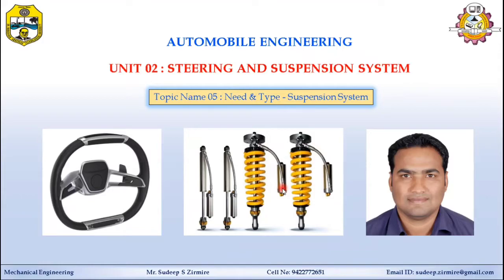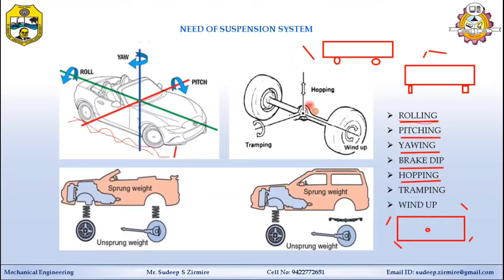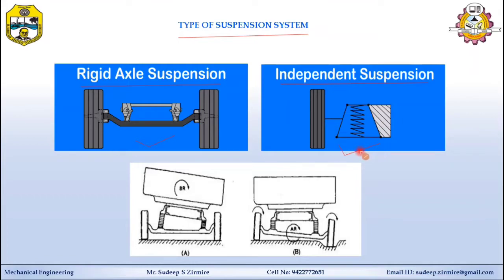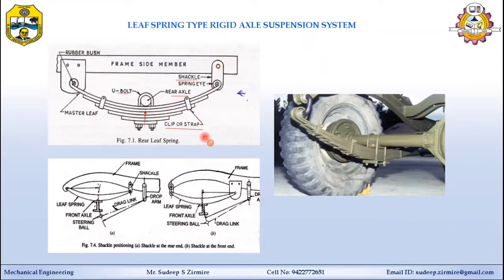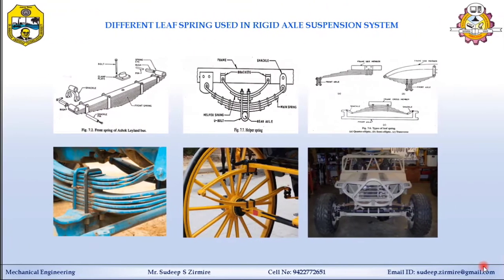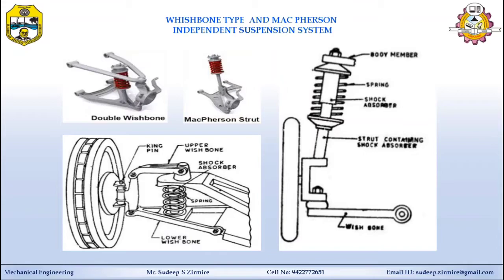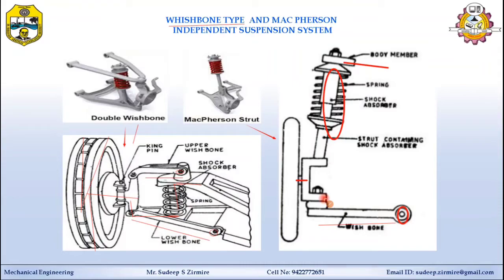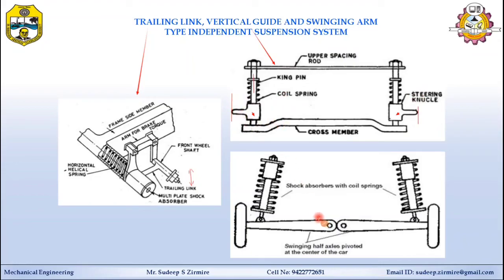UNIT#2 LH#5 AE DBATU Need & Type - Suspension System